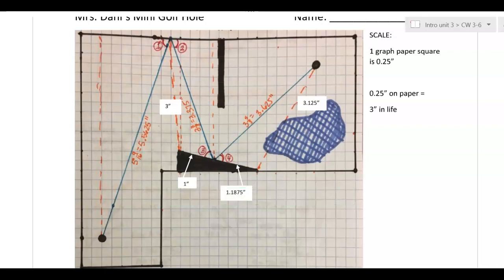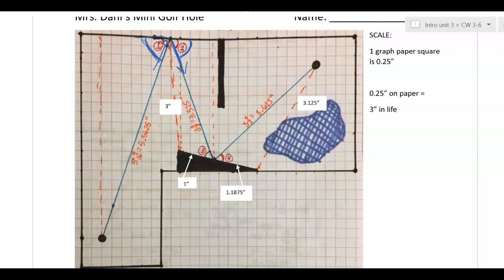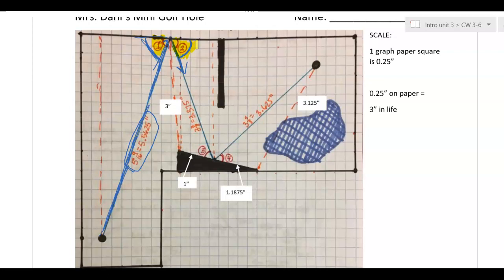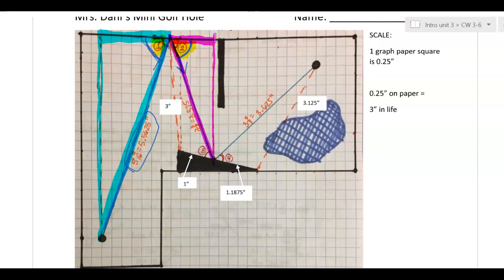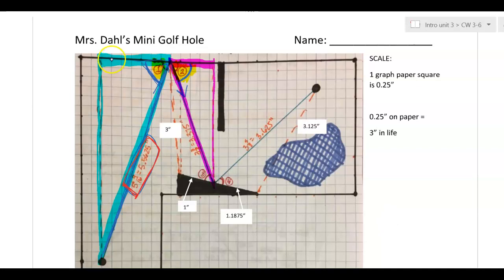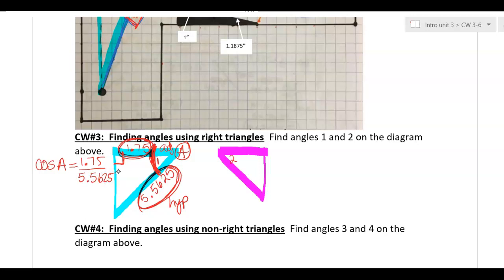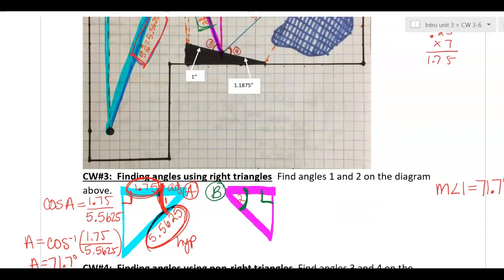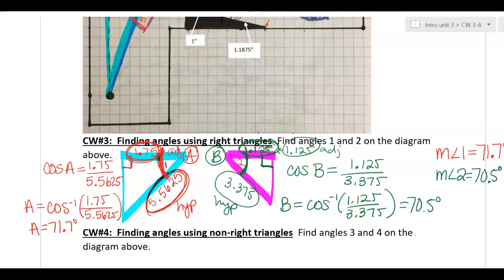mini golf right triangle example